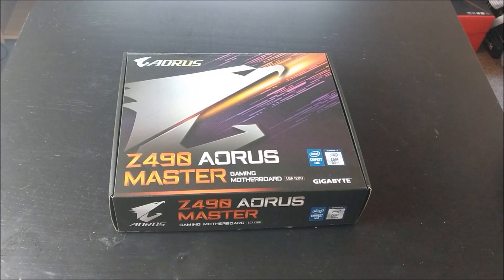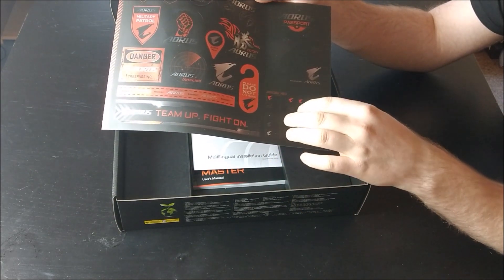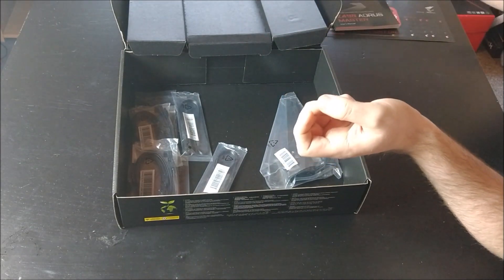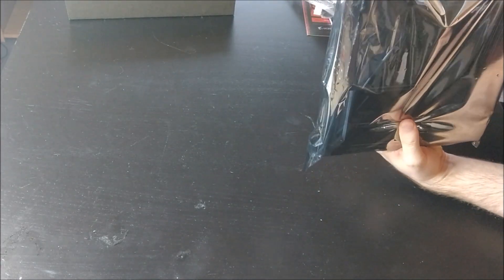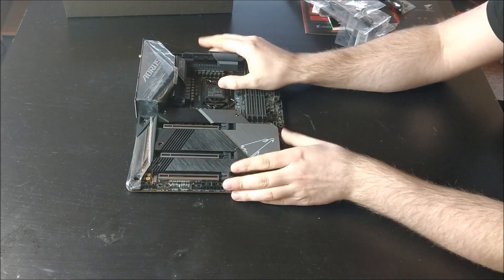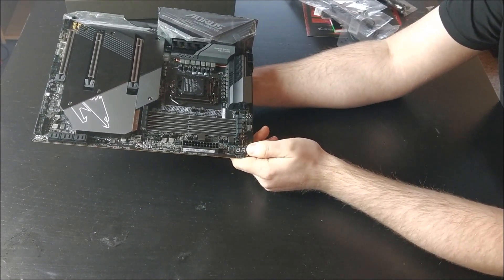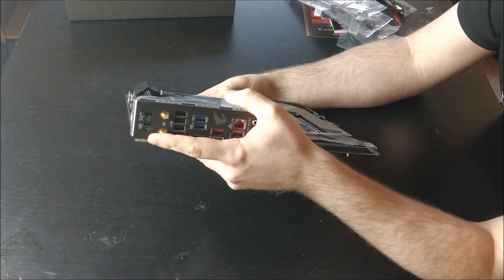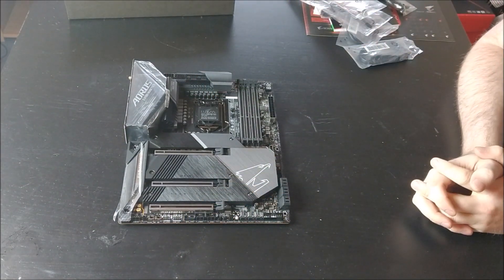Gigabyte Z490 Aorus Master unboxing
The Z490 chipset got released today and we are allowed to do some unboxing, so we are doing just that.